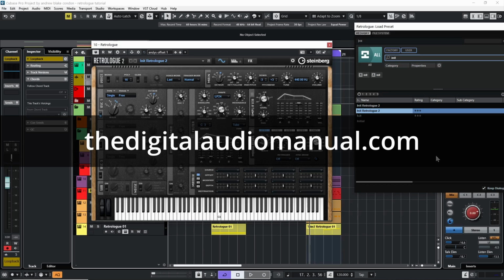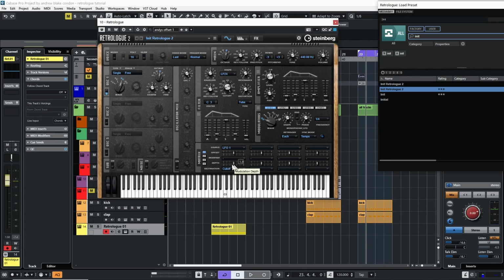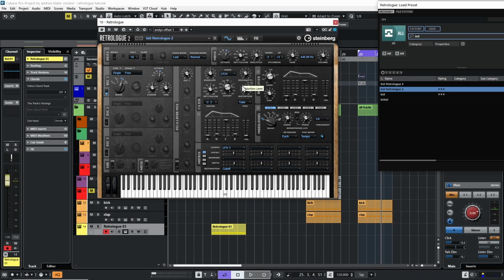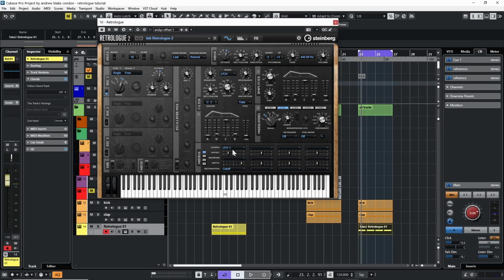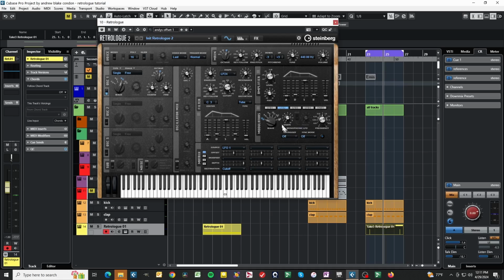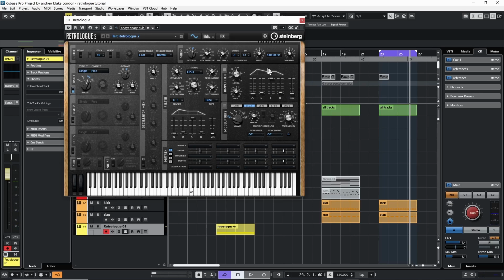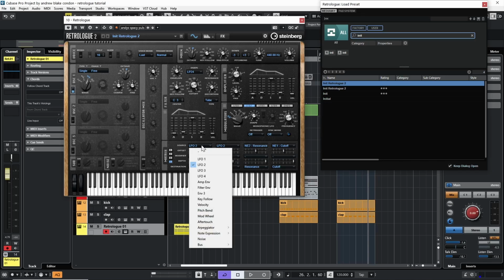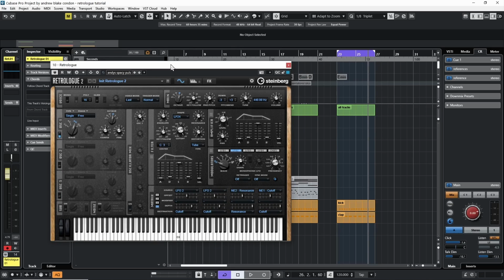Modulation Matrix of Retrologue V2 in Cubase 13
Stop Wasting Time ! for quick and easy access to all the members content on this channel. It will save you hours of referencing and cross referencing time when you are trying to find the answers to problems you are facing from the manuals.
Constantly Updated ….

Welcome to Cubase Effects and Plugins today we are looking at